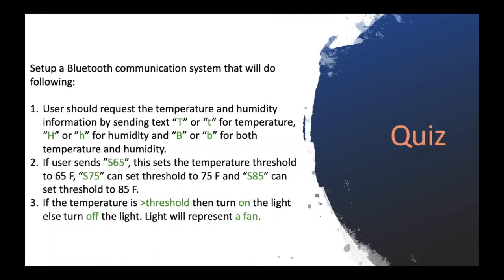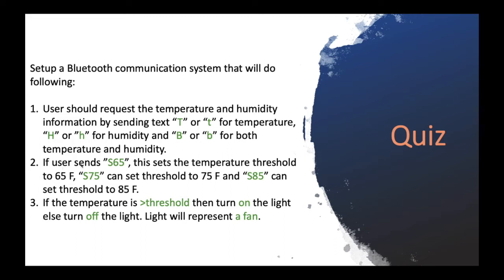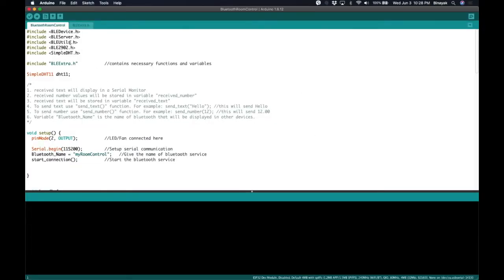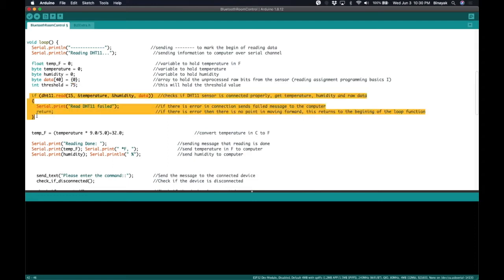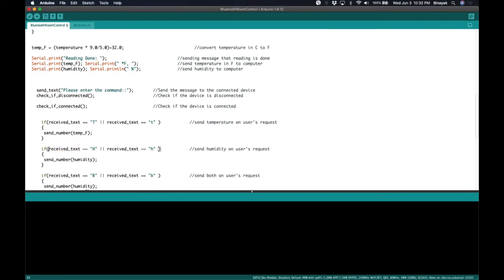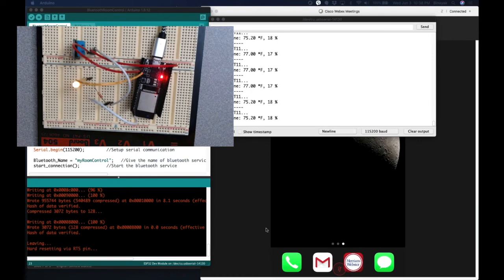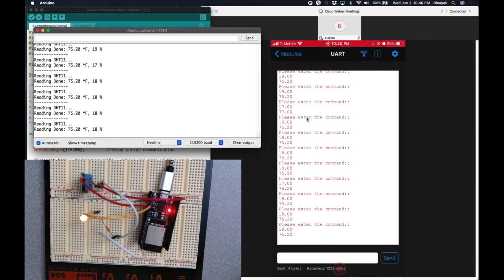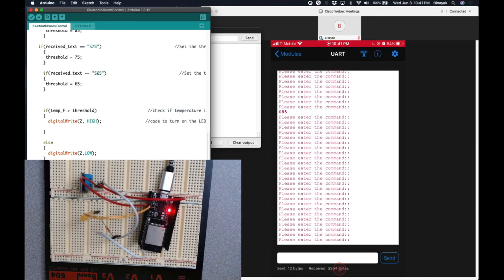Bluetooth & WiFi Part II